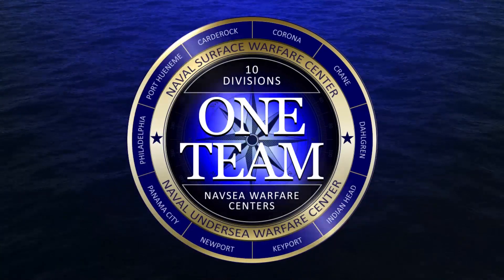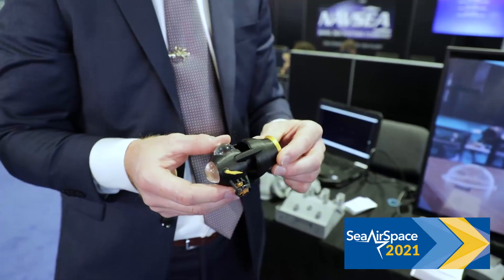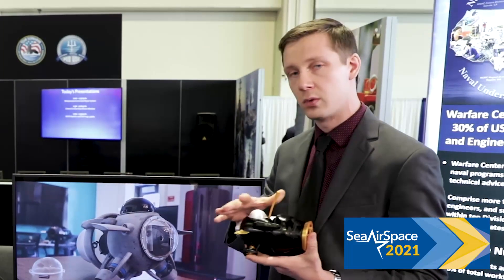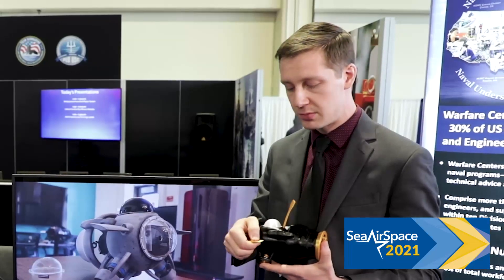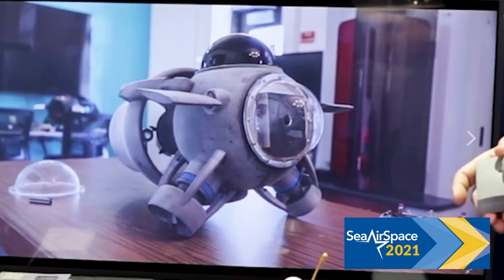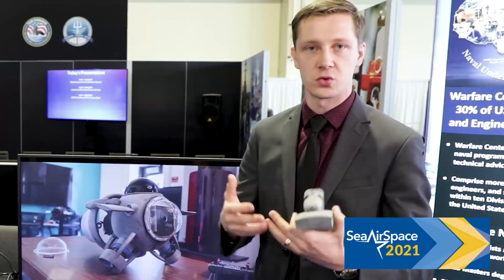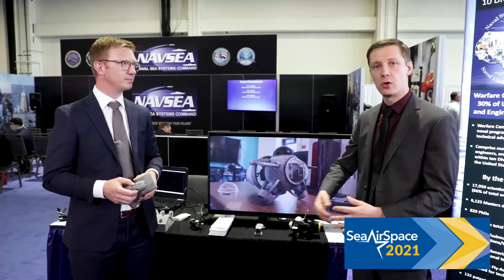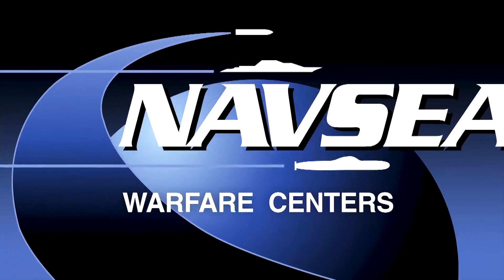NUWC Keyport Discusses Autonomous Underwater Vehicle Development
Naval Undersea Warfare Center Keyport Division Director of Engagement Johannes Schonberg and Engineer Victor Small showcase the KRILL, a small, modular underwater drone with a magnet that allows it to hang onto a ship until it's ready to jump off.